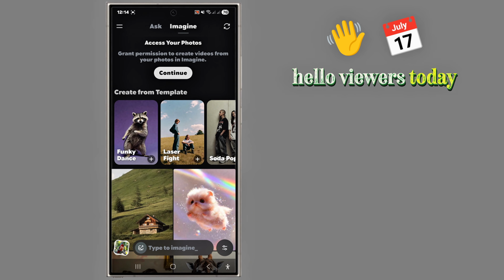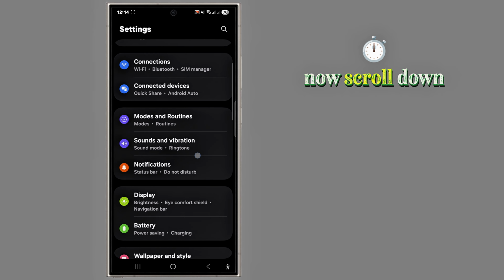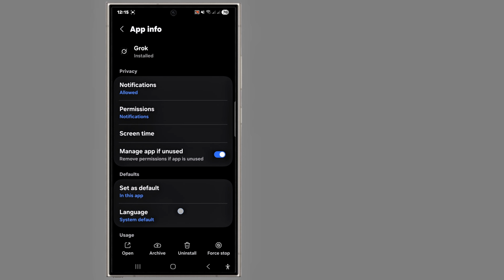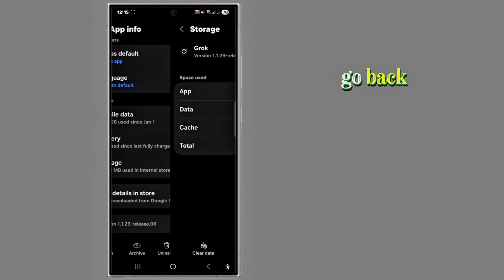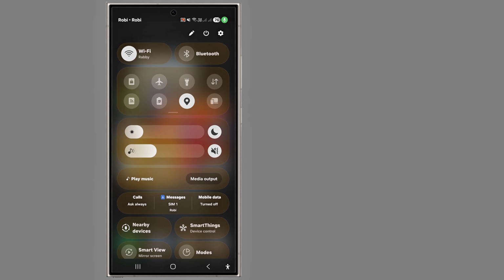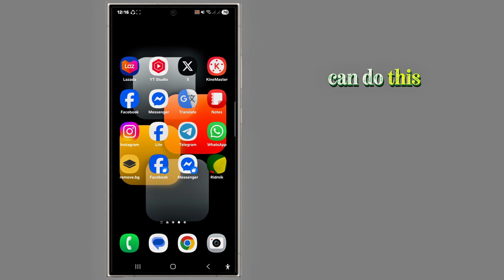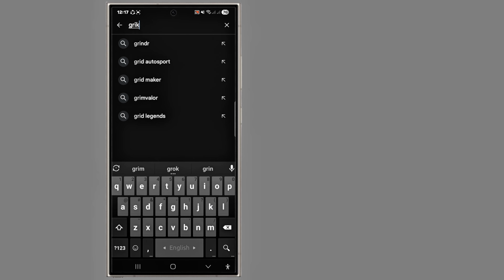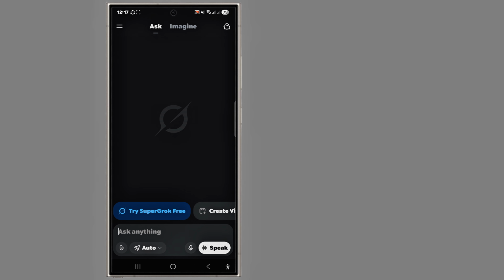How to Fix “Video Moderated” Error in Grok AI | Grok AI Video Moderation Service Error Solution 2026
Hello everyone, this video will help you. Are you facing the “Video Moderated” or “Video Moderation Service Error” issue in Grok AI? In this video, I will show you step-by-step how to fix the Grok AI video moderation problem easily.

This tutorial covers:
✔ Why the Video Moderated error happens
✔ How to fix Grok AI moderation service error
✔ Account and content guidelines tips
✔ Simple troubleshooting methods

Follow the steps carefully and solve your problem quickly.

🔎 Other Related Queries:

Grok AI video moderated error, Grok AI video moderation service error, How to fix Grok AI error, Grok AI problem solution, Video moderated problem fix, Grok AI troubleshooting, AI video moderation error, Grok AI account issue, Grok AI update problem, Tech tutorial 2026

Thank You My All Viewers 🤍